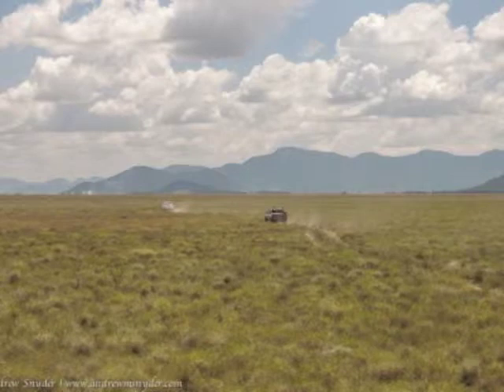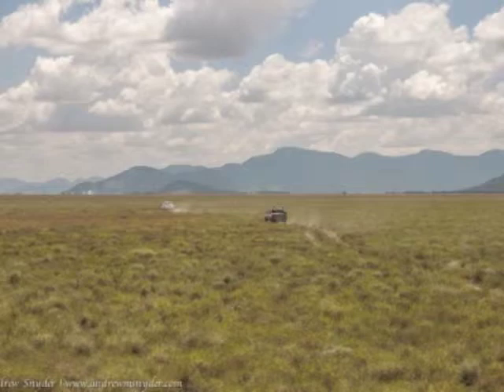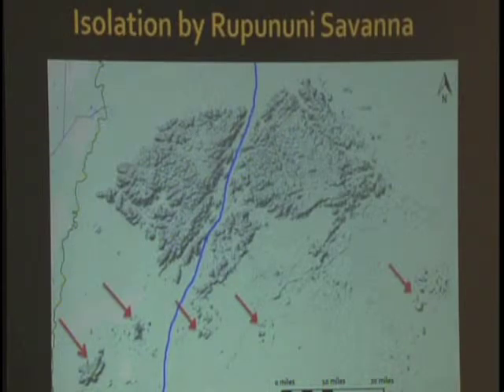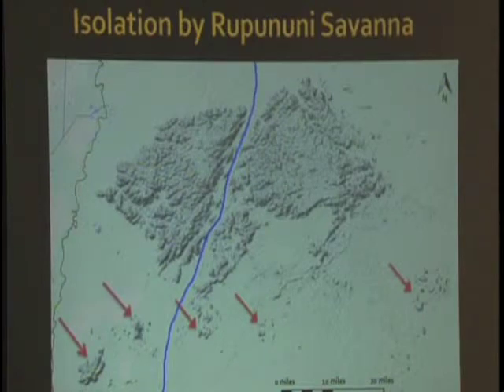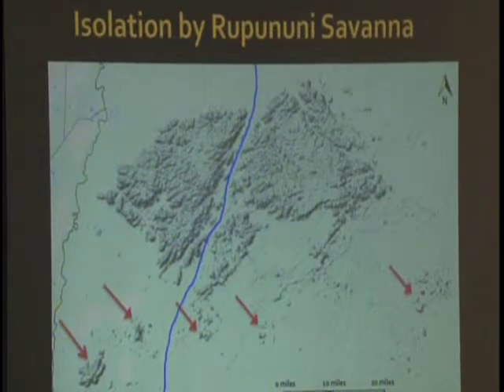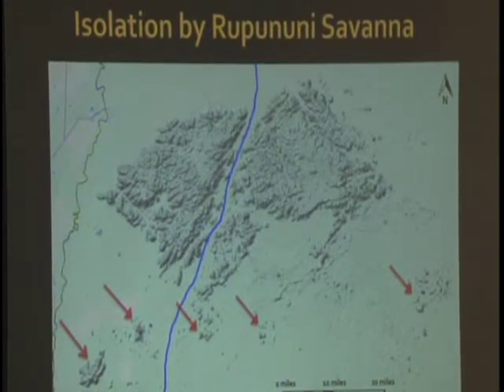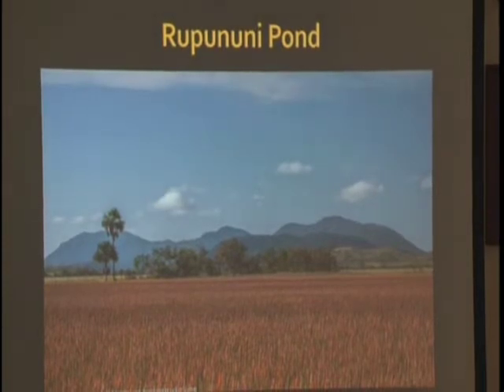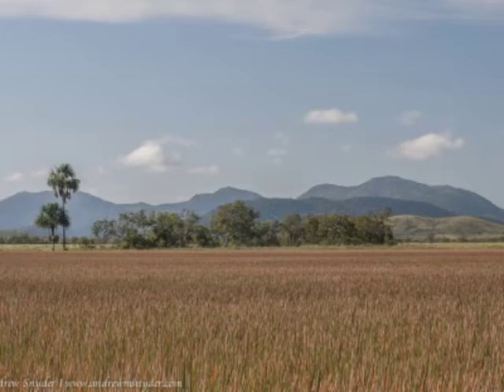The Rupununi Savannahs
Herpetologist, Andrew Snyder, describes some of the research being conducted in the Rupununi Savannahs in Guyana. This is an extract from a lecture at Moray House Trust in July 2014